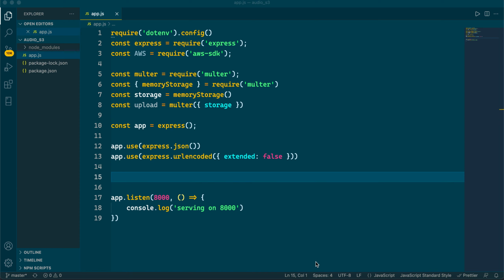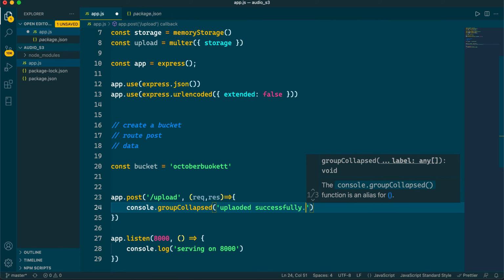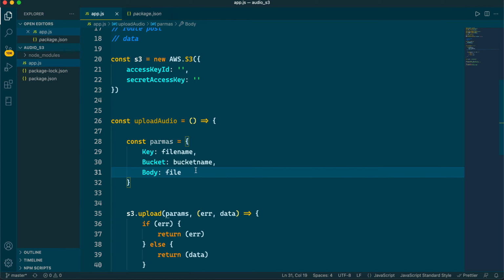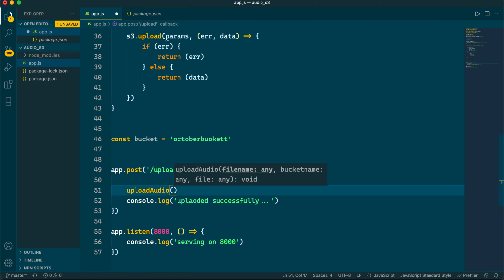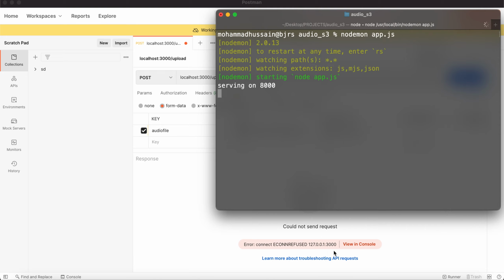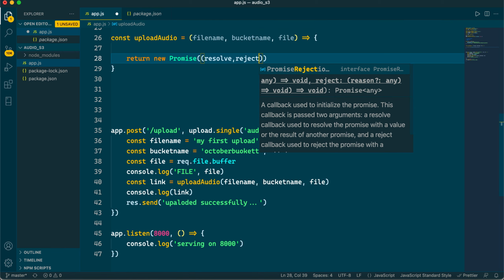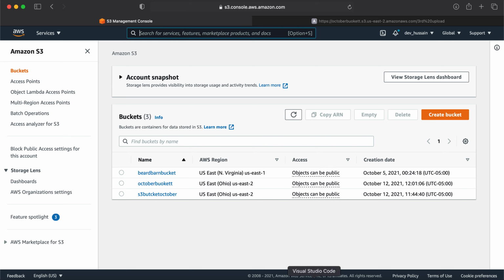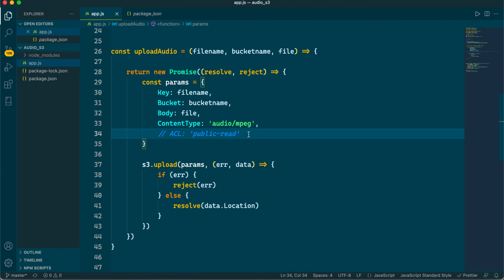Upload Audio Files to AWS S3 Bucket | NodeJS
This vide shows AWS's s3.uplaod usage to upload audio files to S3 Bucket from NodeJS application.